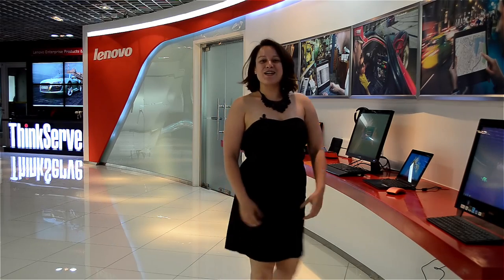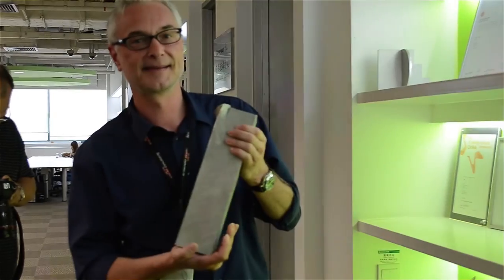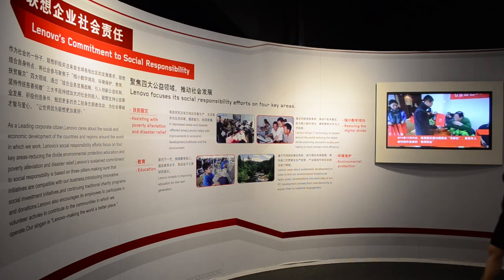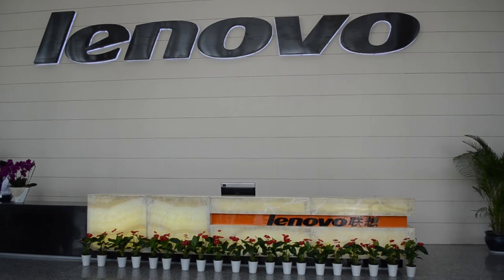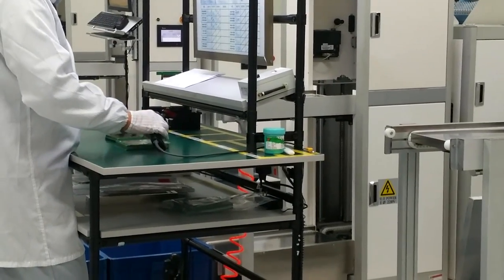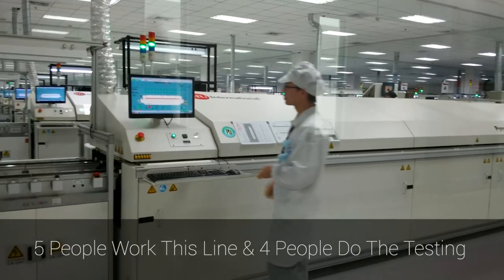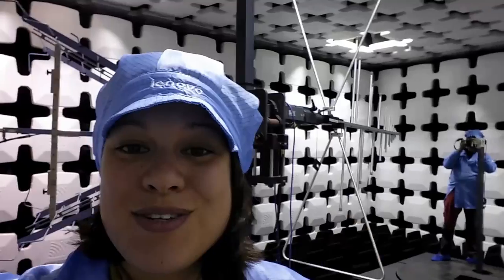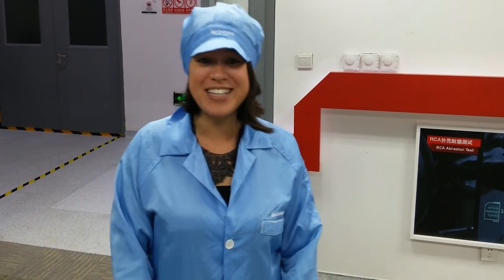Inside Lenovo - HQ & Factory Tour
Most people have never actually held a Lenovo smartphone, so hearing that they are planning on producing 100 Million smartphones in 2015 might seems a little ambitious. Lenovo has a few tricks up its sleeve for 2015, the Motorola acquisition will be complete (global distribution channels being key) and their band spanking new factory in Wuhan is already in play. Nicole Scott took a trip to both Beijing headquarters and Wuhan factory, to give us a behind the scenes look at one of China's most ambitious companies.